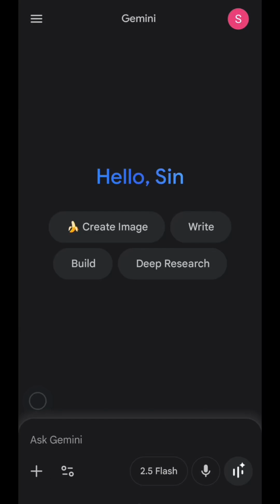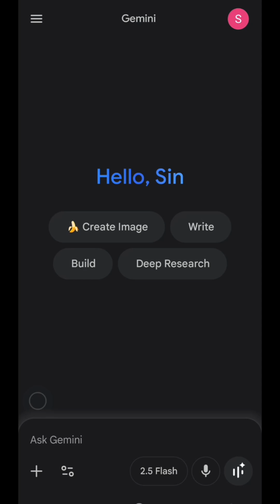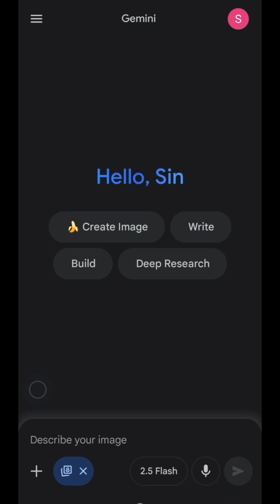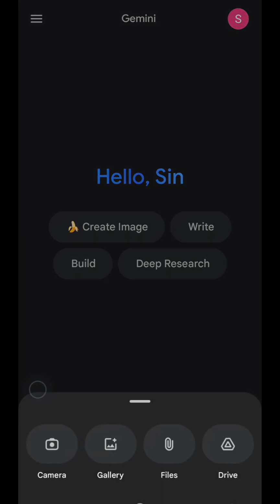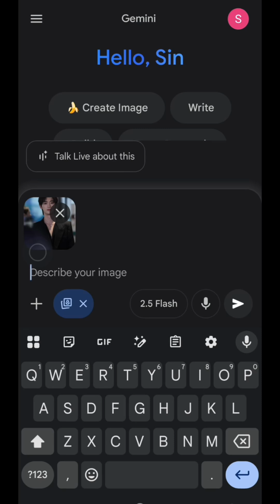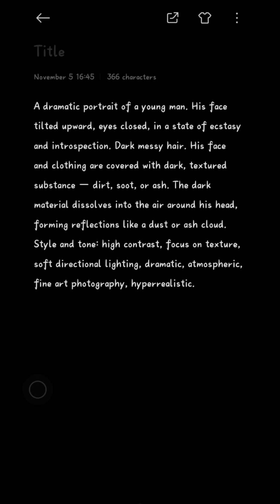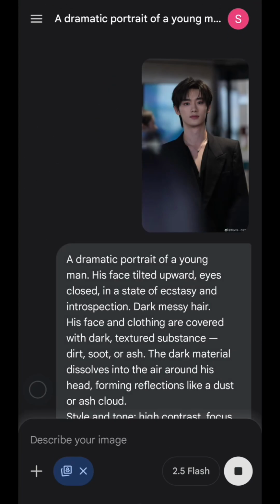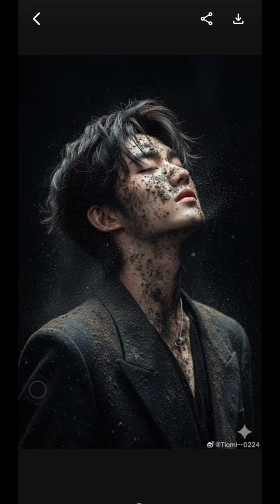Create Emotional Dark Soul Art Photos with Gemini AI Nano Banana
Learn how to create the trendy dark soul art effect using Google Gemini AI nano banana. This step-by-step tutorial shows you how to generate dramatic and emotional AI photo styles instantly without needing any complex editing apps or Photoshop. Discover how to upload your reference photo, write and customize your prompt, and achieve a cinematic look in seconds.

artificial intelligence photo editing dark soul art style gemini ai tutorial image generation

0:00 Create Trendy Dark Soul Art Photos
0:21 Open Google Gemini and Access Image Tool
0:48 Upload Reference Photo for AI Generation
1:12 Write and Customize the Prompt
2:15 Review the Final Cinematic AI Photo Result